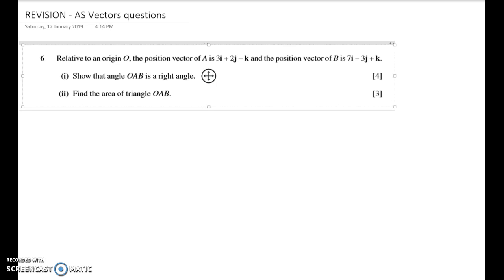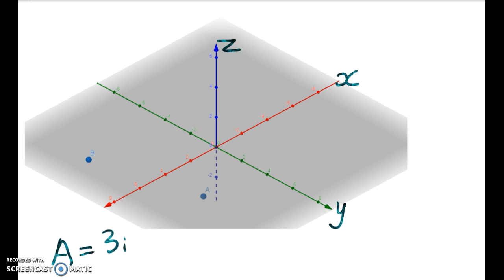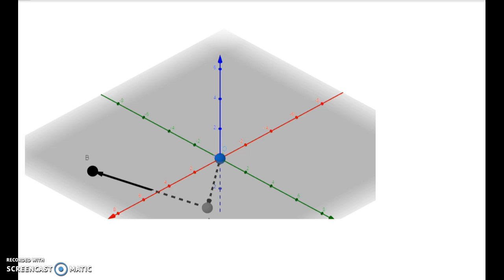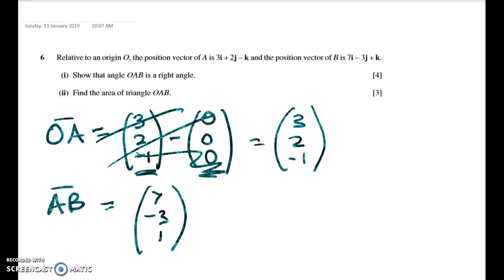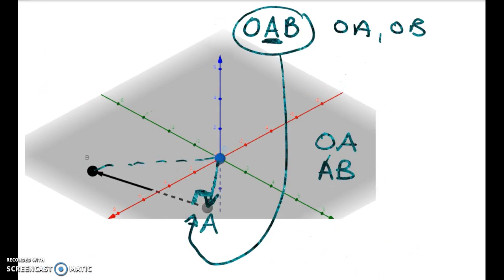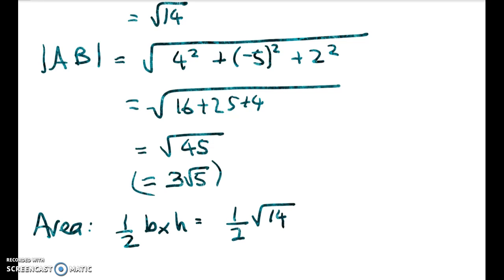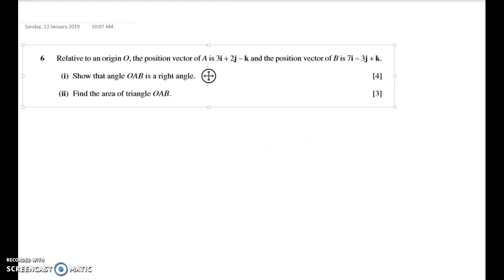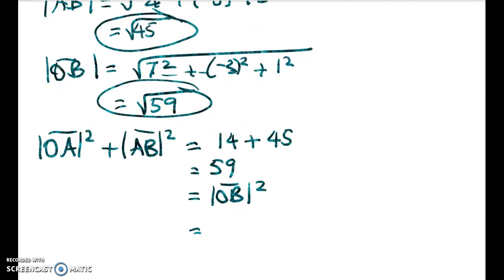13MCA 2019 - AS Vectors revision - Video 2 - N2014 P13 Q6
Another vectors revision video. 3D Geogebra screenshots to visualise the points. Showing that an angle is 90 degrees - 2 methods.